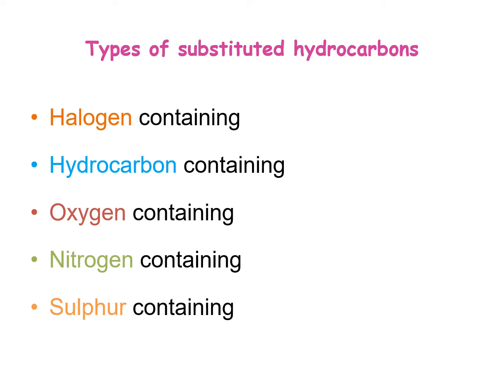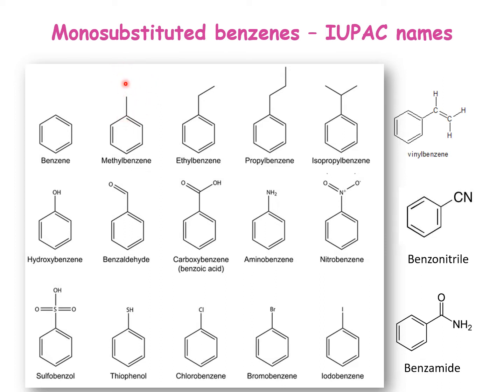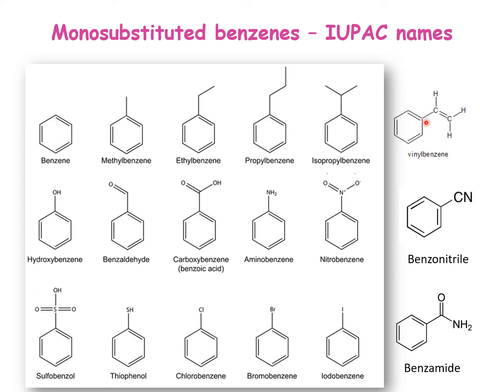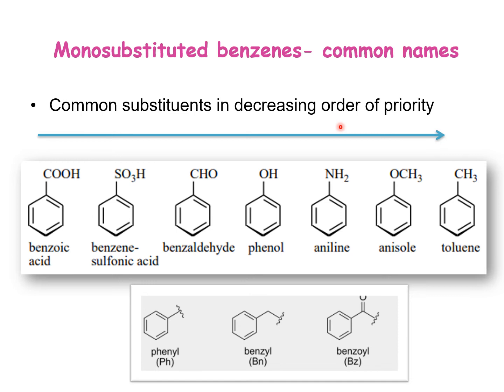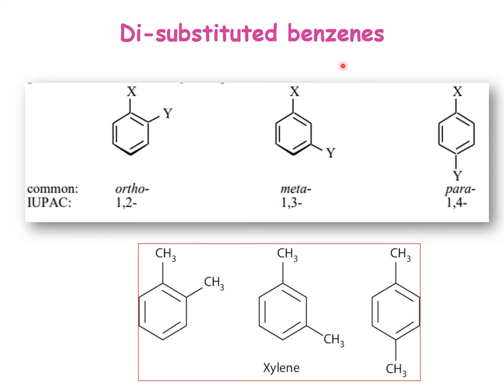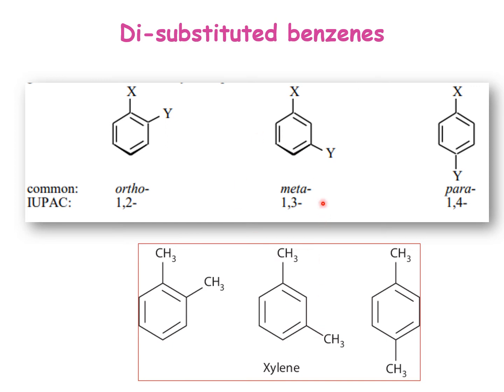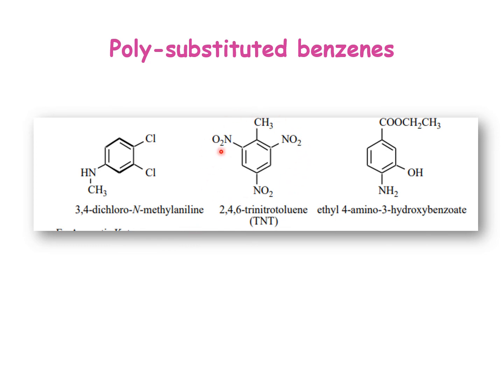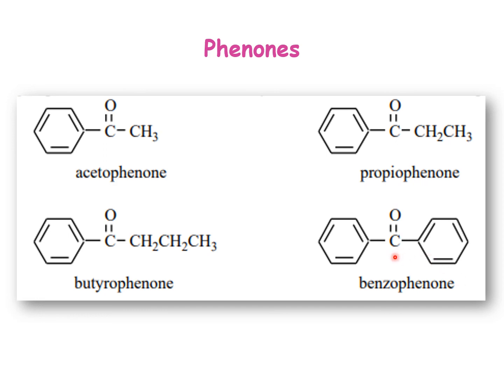Naming benzene derivatives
Try this amazing toolkit

Benzene ring will act as as substituent in two cases
1. When it is attached to a carbon chain having more than 6 carbons
2.When it is attached to a carbon chain bearing a functional group